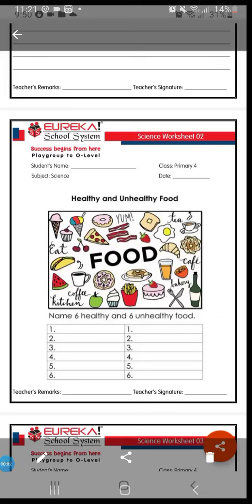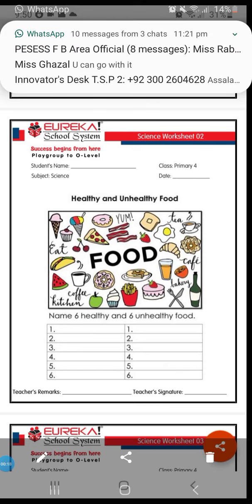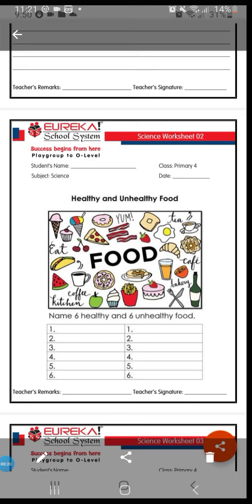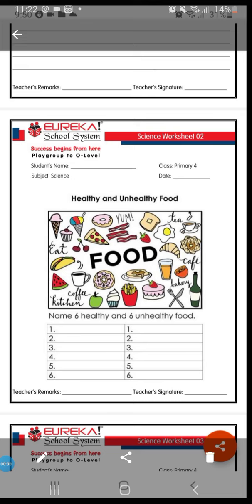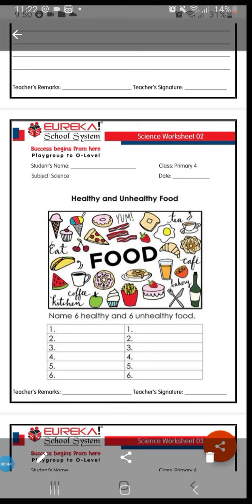Science | P4 | Aug 4, 2021